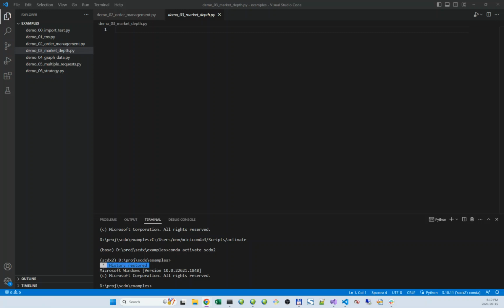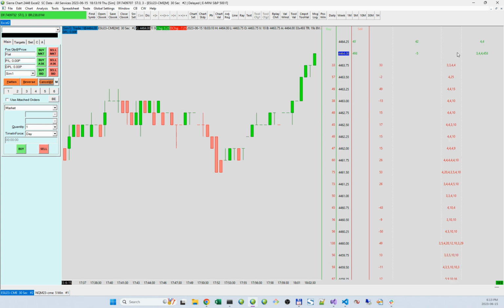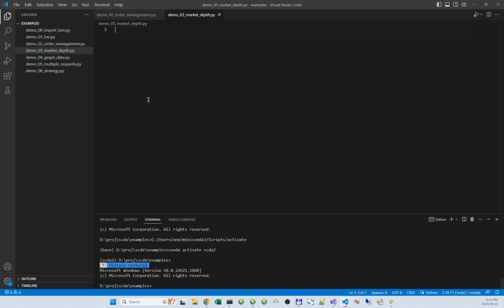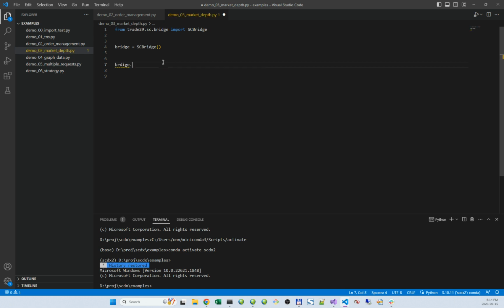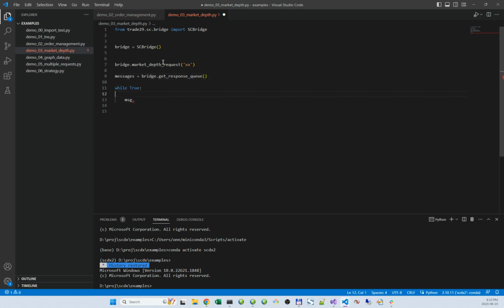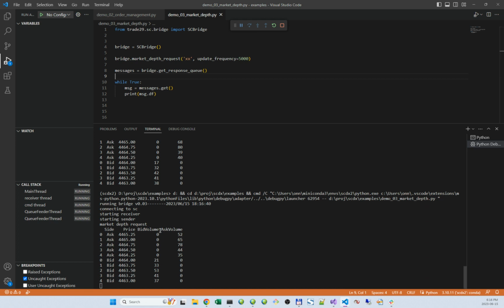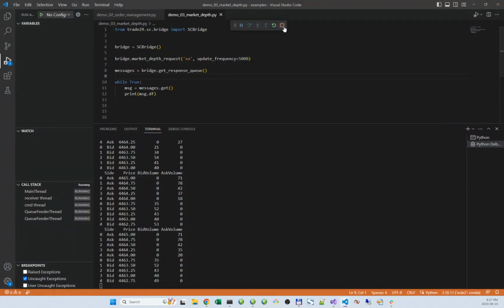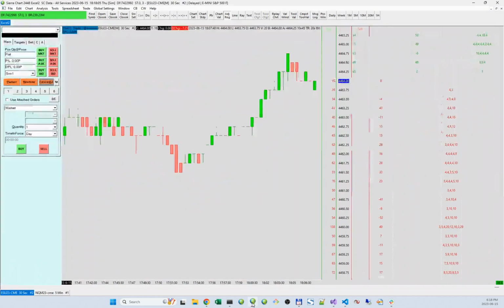SC-Py Early Access 2023 Demo 03 Market Depth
Early Access Program details

SC-Py is a Sierra Chart Python integration solution. In this video we do "Hello World" on Market Depth